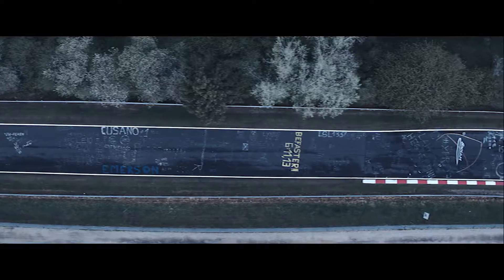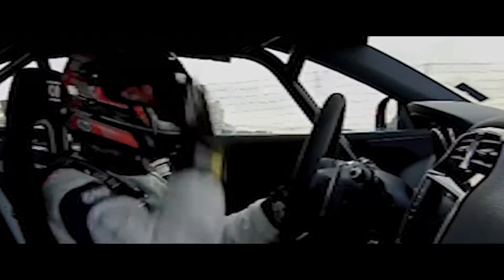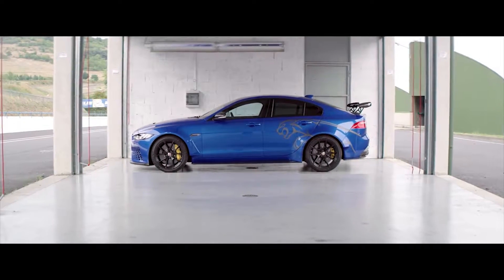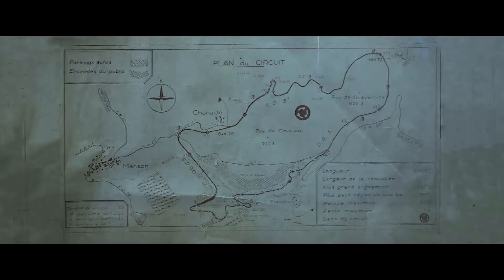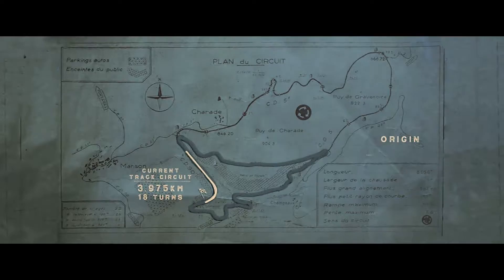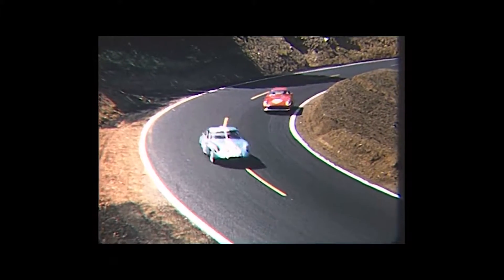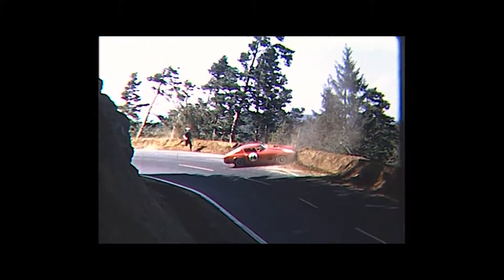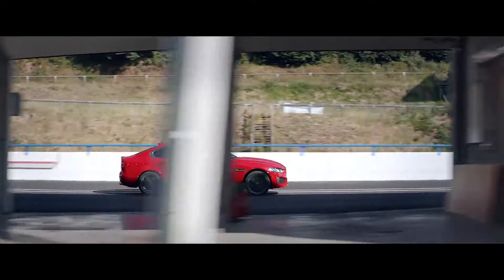Jaguar XE sets lap record at forgotten Grand Prix circuit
"The Jaguar XE has followed the SV Project 8 performance saloon onto the track by setting a unique lap record, this time around a long-forgotten Grand Prix circuit in France.

The 8km Circuit de Charade in Clermont Ferrand, which included public road sections, hosted the French Grand Prix in 1965, 1969, 1970 and 1972.  It fell out of favour as loose volcanic rock and the lack of any real run-off areas took their toll on cars and drivers alike. The full, longer circuit was last used in 1988 so Jaguar returned to the historic track to mark the anniversary of its closure by completing the first flying lap of the circuit in three decades.

After completing the fastest ever lap of the Nürburgring Nordschleife in a production saloon behind the wheel of the XE’s track-ready stablemate, the SV Project 8, driver Vincent Radermecker attempted to set a production saloon lap record in the XE 300 SPORT. With a roundabout and two narrow gateways not used in the original circuit to contend with, Vincent lapped the demanding track in just 4 minutes 09 seconds at an average speed of 116km/h (72mph)."